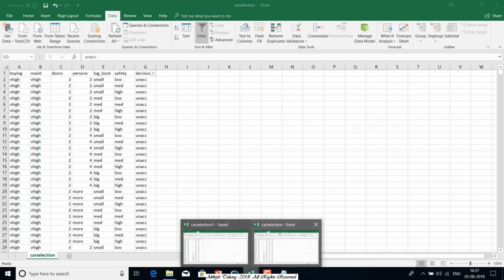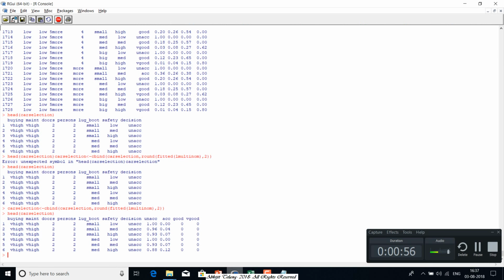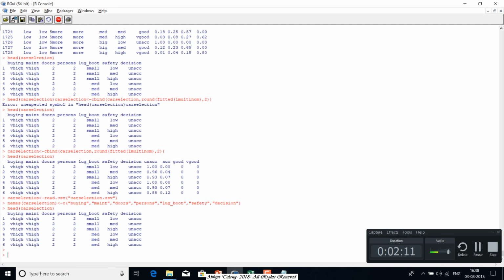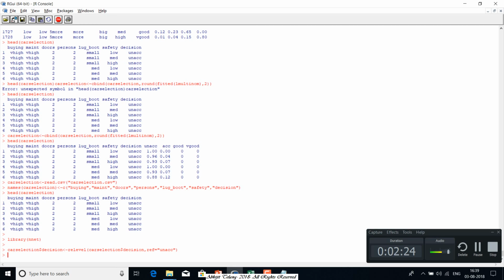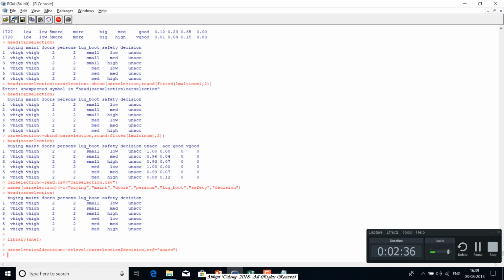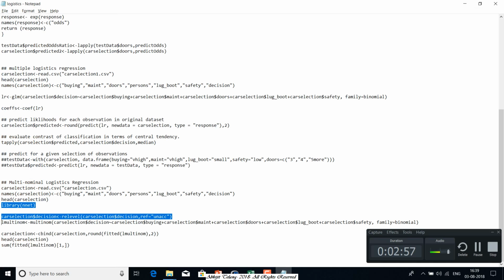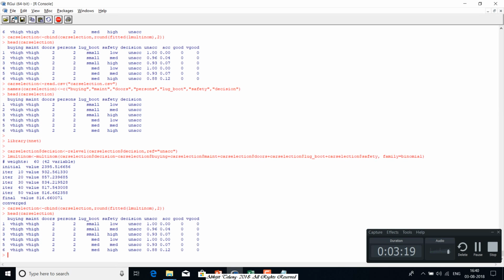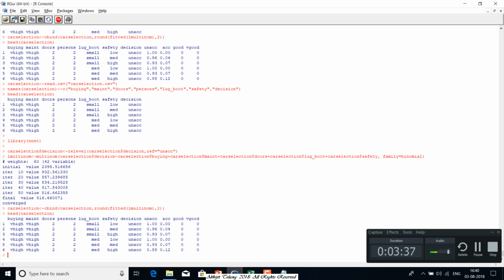Logistics Regression Part III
Logistics Regression